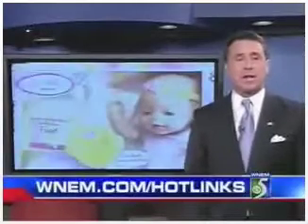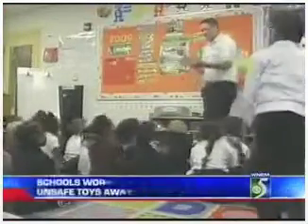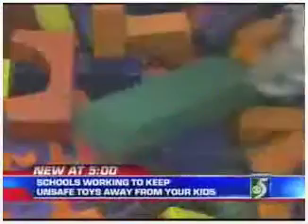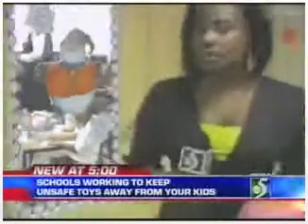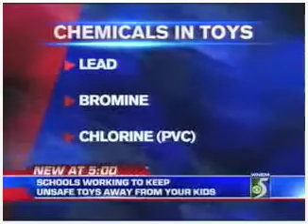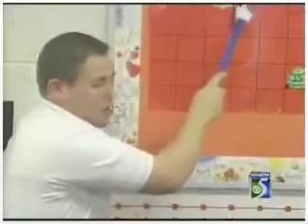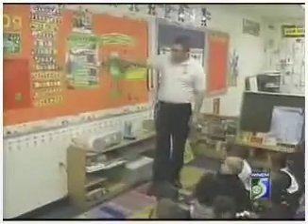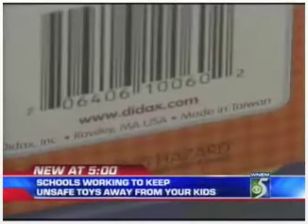WNEM CBS Flint MI